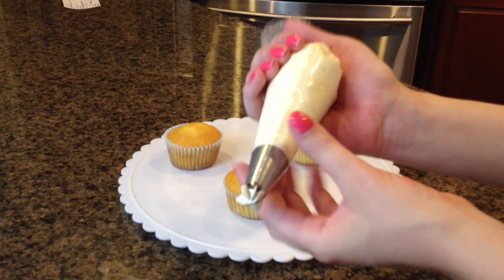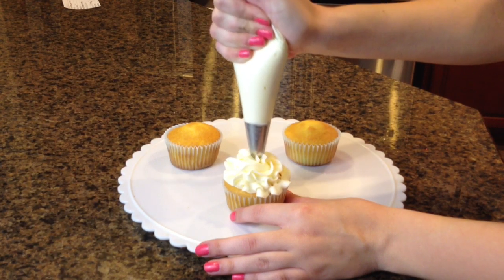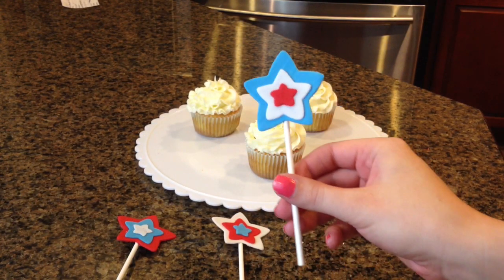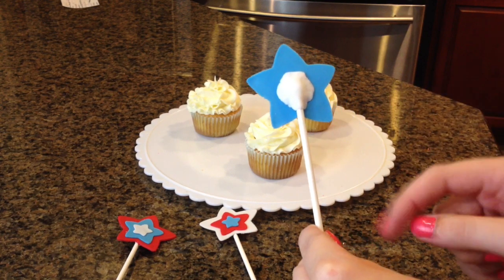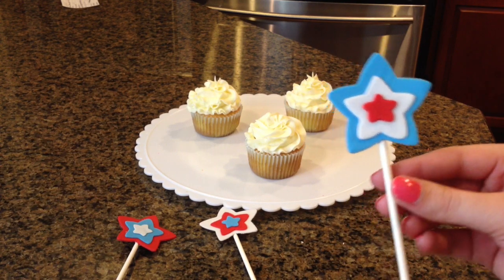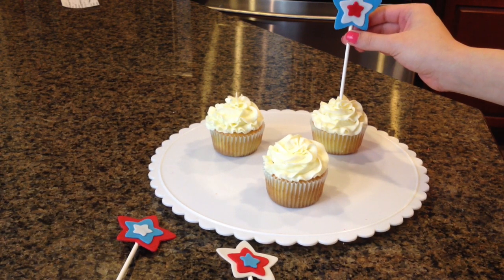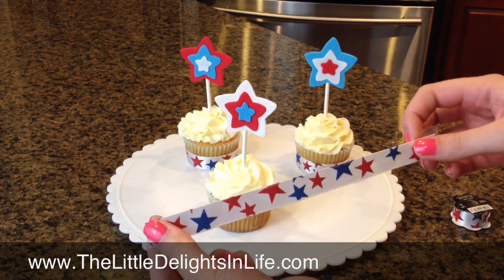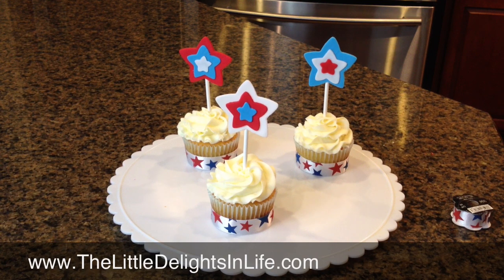Patriotic Cupcakes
Using a Wilton 2D tip to frost the cupcakes and then fondant stars on cake pop sticks, with a cute red, white, and blue ribbon across the bottom! These are perfect for a patriotic celebration!